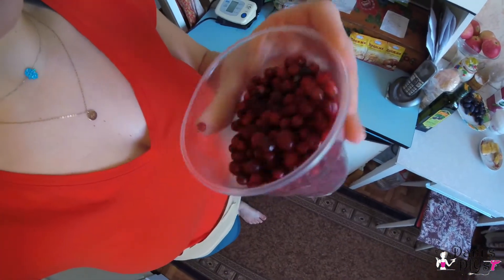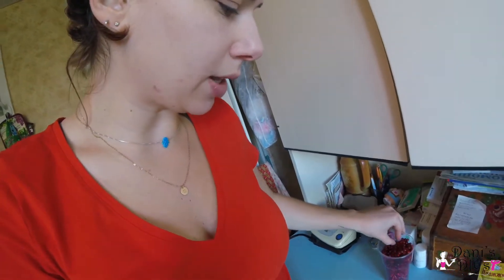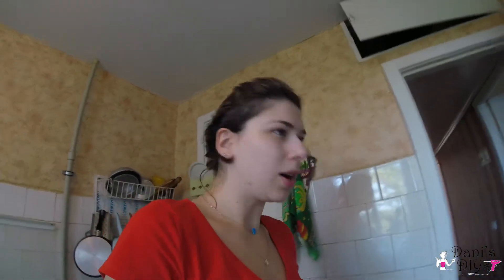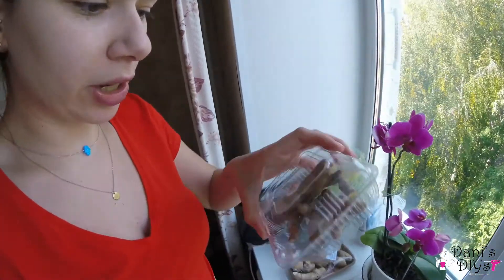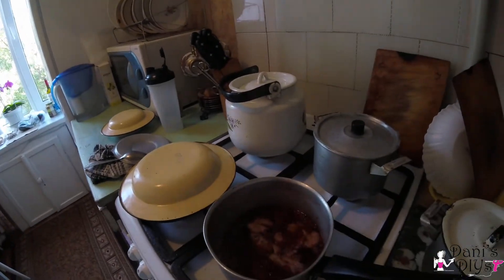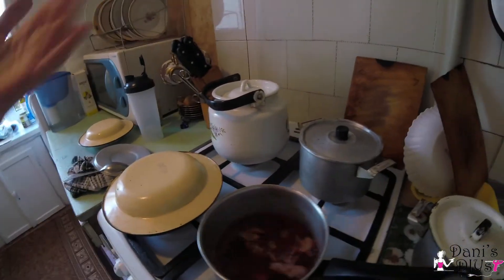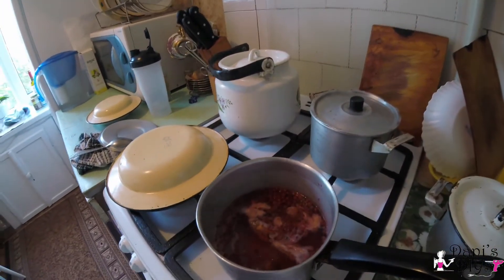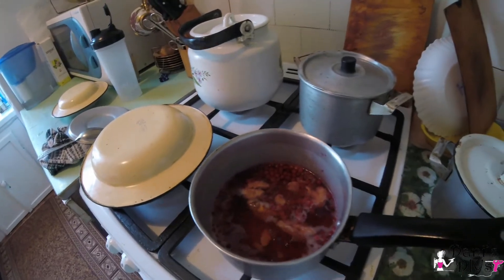Cold Remedy Tea with Ginger, Turmeric and Lingonberry - Dani's DIYs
Sooth your throat with this cold remedy ginger turmeric and lingonberry tea!

After having spent a month in cold Russia, I have had 2 colds! This wellness tea has been an absolute life saver.

When my mom came to join me in Russia, she got immediately sick as well and this tea helped her as well!

It tastes wonderful and works like magic! :D

Cold Remedy Tea with Ginger, Turmeric, and Lingonberry (10 servings):

- 1 inch of ginger skin on, washed and crushed
- 1 inch of fresh turmeric skin on, washed and crushed
- 1/2 cup fresh lingonberries (or cranberries)
- 1/2 tsp freshly crushed black pepper
- 6 cups water

OPTIONAL :
you can add some honey to your tea for sweetness and some freshly squeezed lemon for an extra citrusy kick.

This remedy is my number one go-to the second I feel even slightly under the weather.

Have you guys ever tried a home remedy tea?

Let me know if the comments below! :)

Lots of Love - Dani